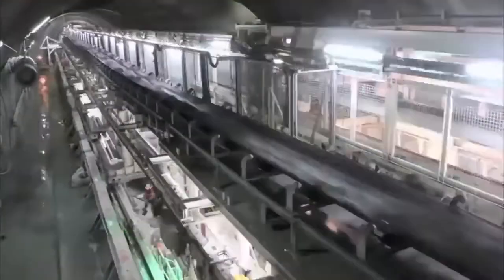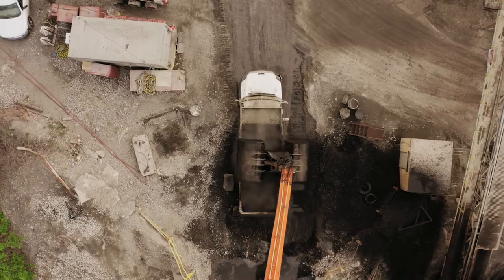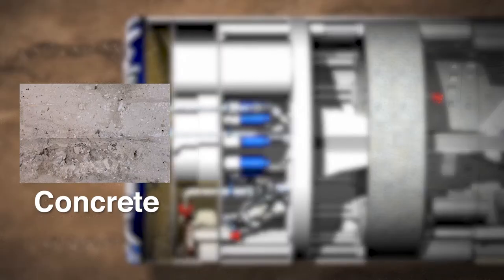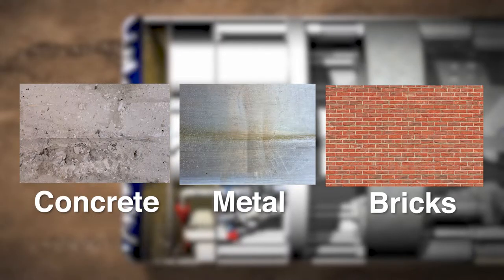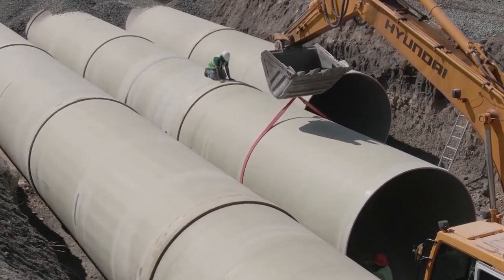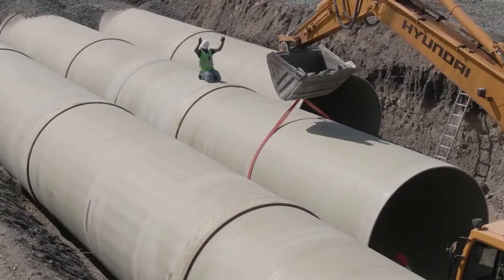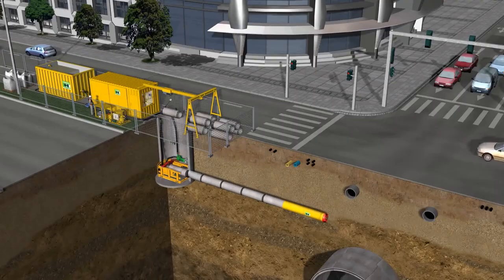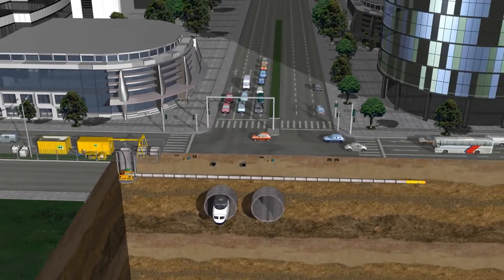How Sewer Systems Are Built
Nestled beneath the streets of big cities and your neighbourhood are sanitary sewer systems. They play a big role in waste-water management — All the water that you use for showering, washing your hands, clothes, and the dishes flows down the sink and into the sewers. The sewers direct waste-water to water treatment plants, where the water is cleansed and released back into nature to be used again!

Today on Feed My Curiosity, we'll explore how sanitary sewer systems are built. We'll look at the three modern methods to build these systems: Trenching, microtunneling, and large bore tunnelling.